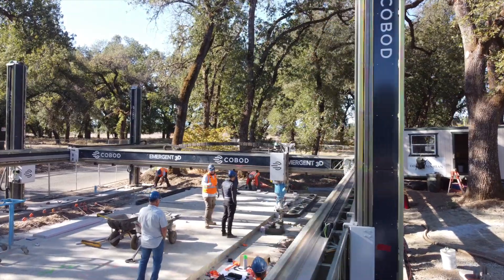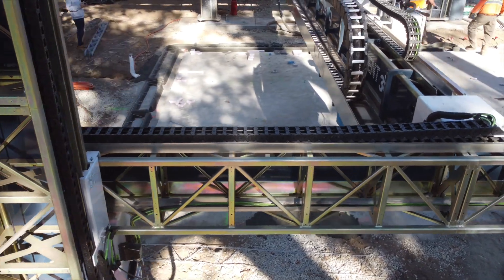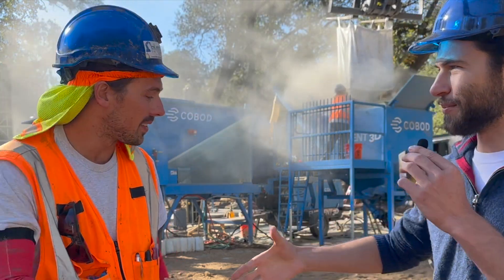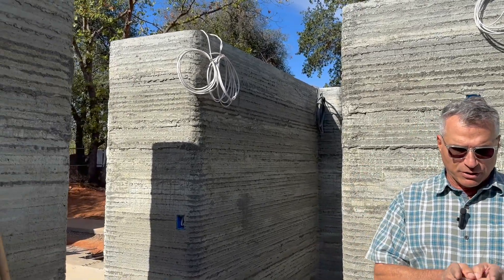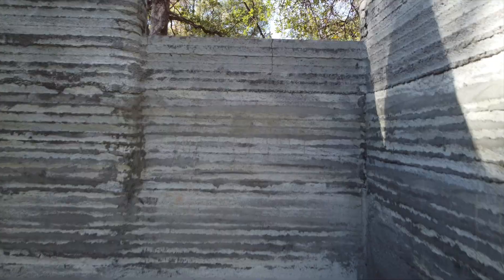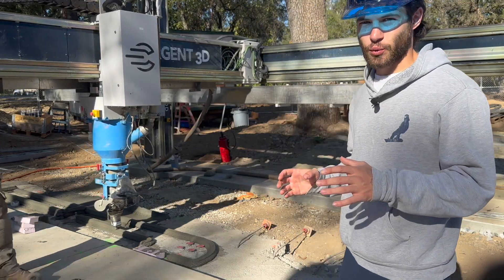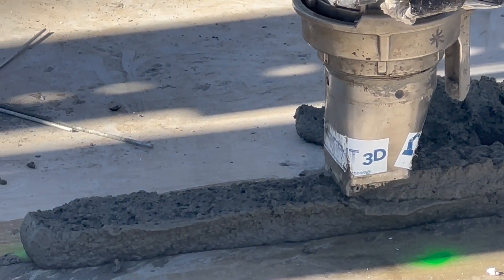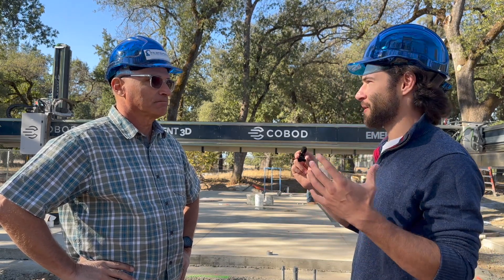CALIFORNIA'S FIRST 3D PRINTED HOUSE!!!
WITH A PERMIT TOO!! CA is one of the most difficult states to build so it is a huge achievement to finally have a 3D printed house built there, especially considering the natural disasters impacting housing supply.

Emergent 3D believes in the power of construction automation, using their Cobod BOD 2.5 printer and batch plant mixer they are automating the fabrication of wall structures including formwork for structural vertical poured columns featuring traditional rebar cages.